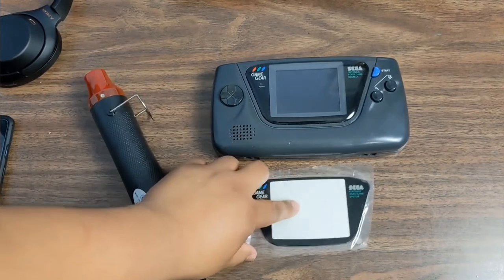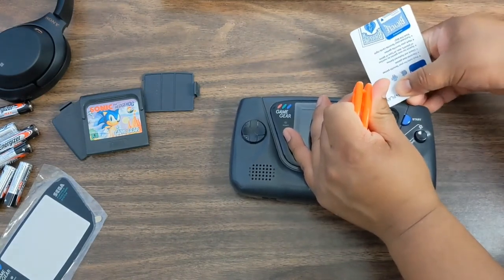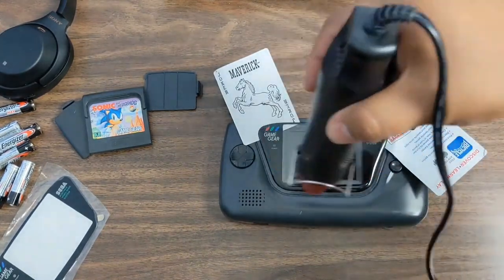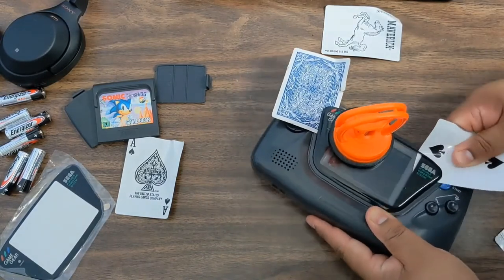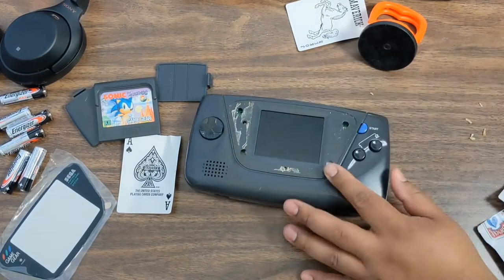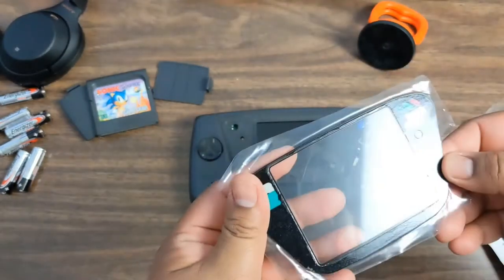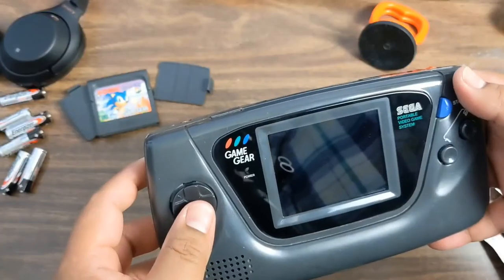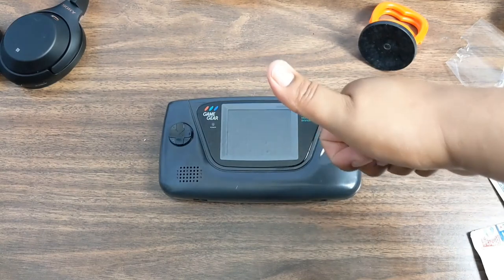Sega Game Gear Glass Replacement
Here I replace and show how to do it, the glass on a sega game gear. Simple, but quite an improvement, for cheap. Hope it works out for you!

AMAZON - Heat Gun

EBAY - Glass Replacement with 3M Tape: